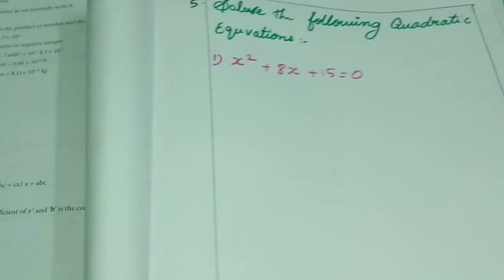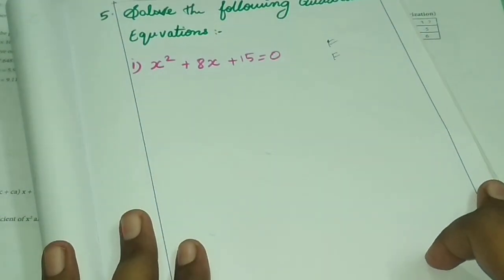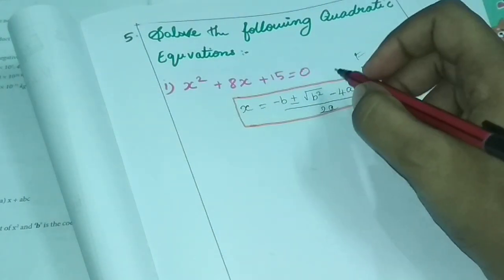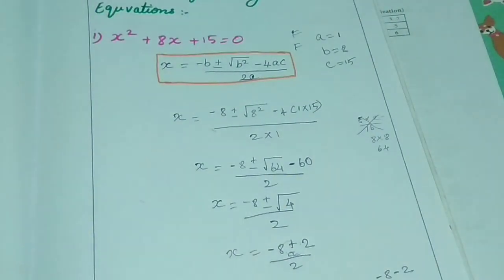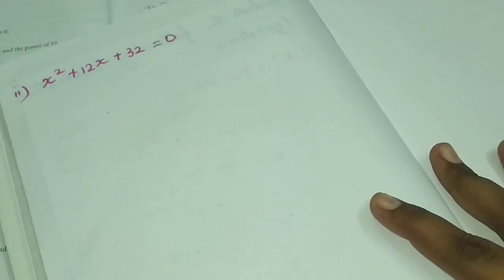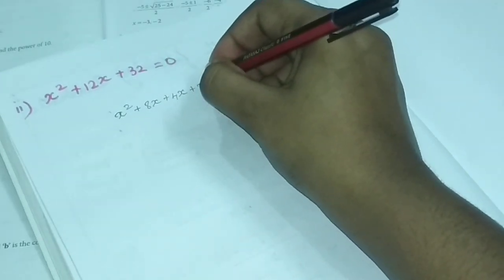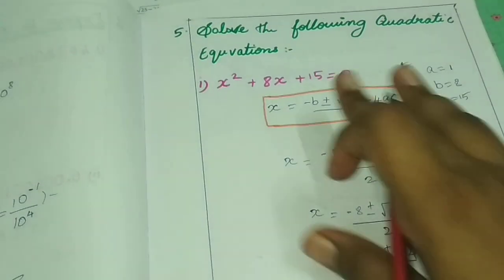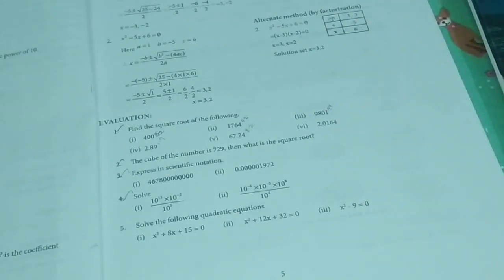REFRESHER COURSE MODULE|| 11TH physics|| Mathematical tools for physics.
FOLLOWING links for physics oriented. RCM means refresher course module. SA means students activity. "E" means evaluation.

5th lesson (E) RCM ☝️☝️☝️☝️

Following links for Chemistry oriented.RCM means refresher course module. "A"means assessment and 'SA' means students activity.

2 lesson A in RCM ☝️☝️☝️☝️